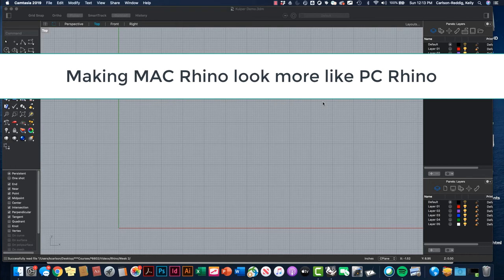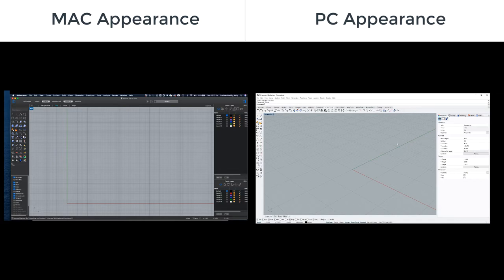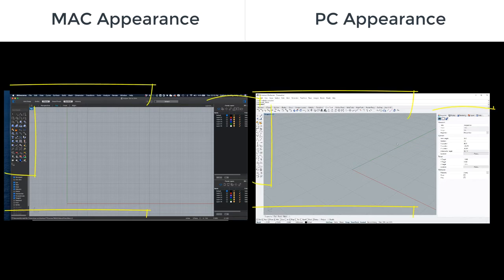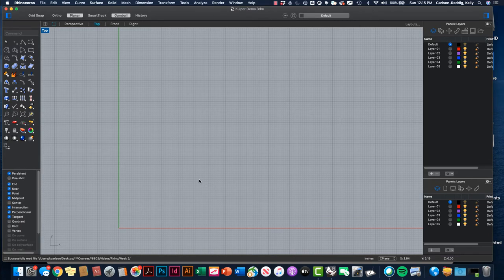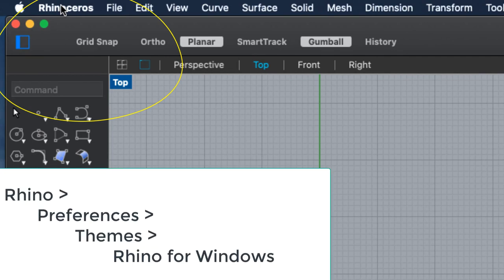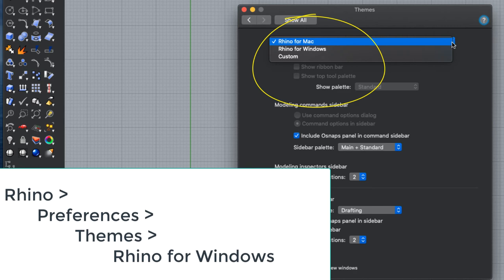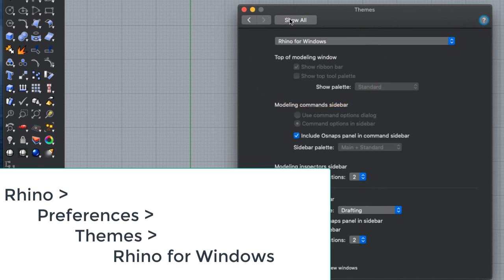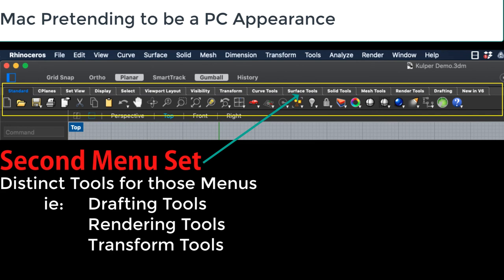RHINO.2.0.Change MAC Rhino Appearance to PC Rhino Appearance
RHINO: For Mac Users ONLY: Change the appearance of your MAC Rhino Window to appear more like the PC Rhino Window